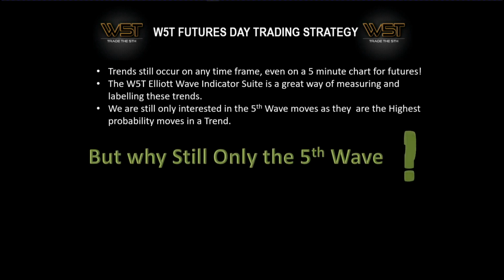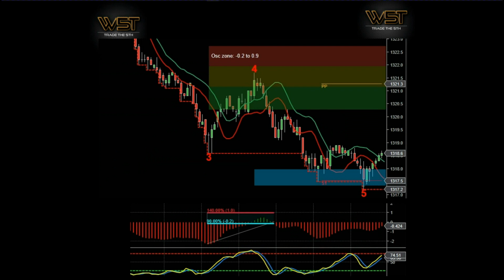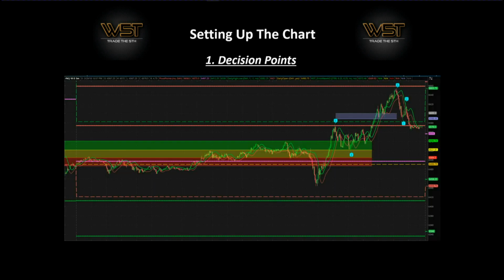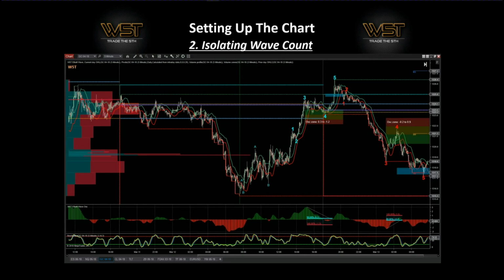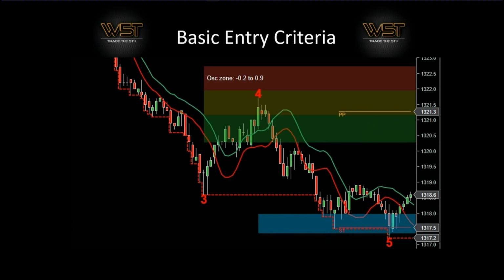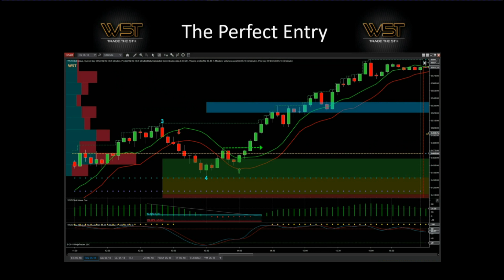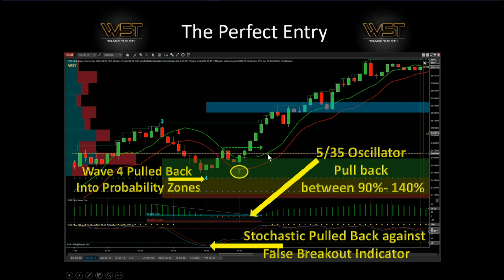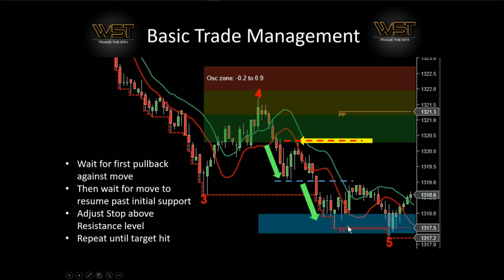Wave5trade Day Trading Futures Strategy Lesson